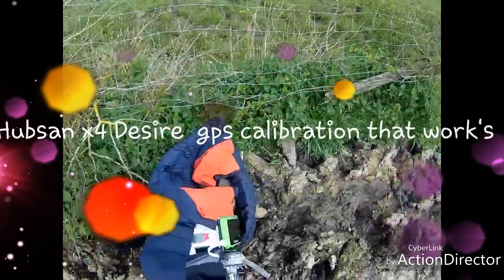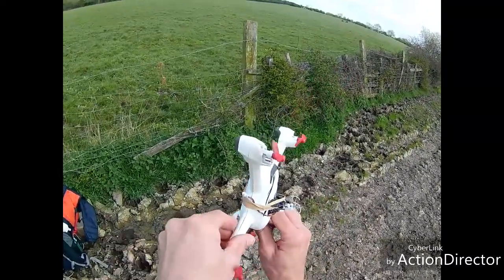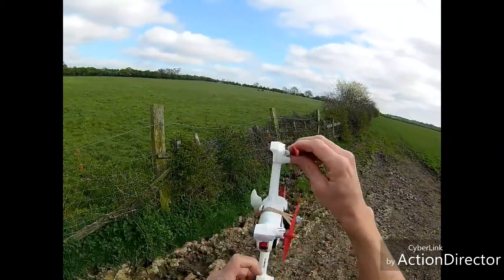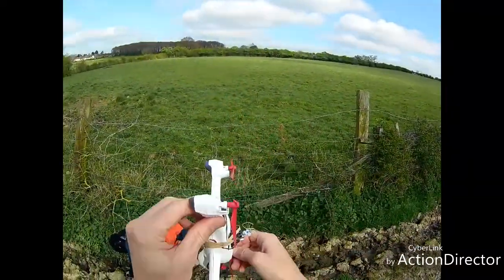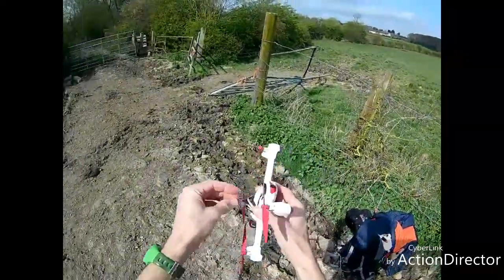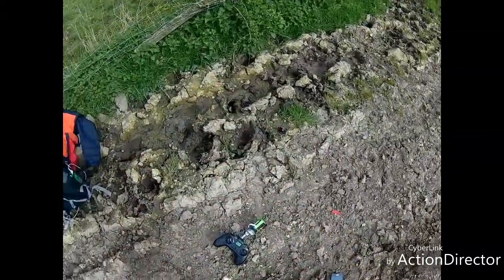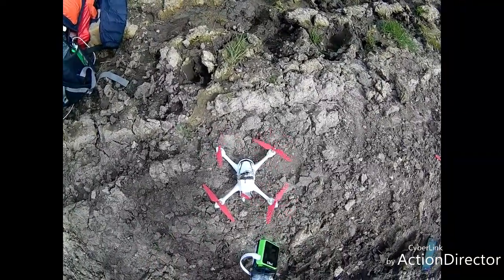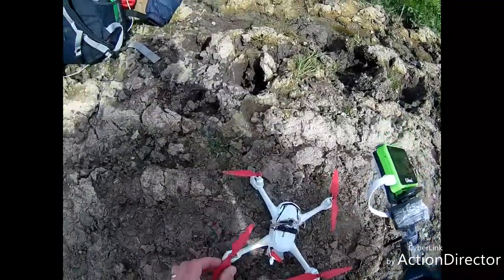Hubsan x4 Desire H502e correct gps calibration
Hi guy's here short video on how todo correct calibration for hubsan x4 desire can't take all credit quadcopter 101 told me about this way it's opposite to manual but for me it works try it enjoy as always thanks for watching please continue to subscribe comment like leave a message i get back to all messages left me gadgetman 404